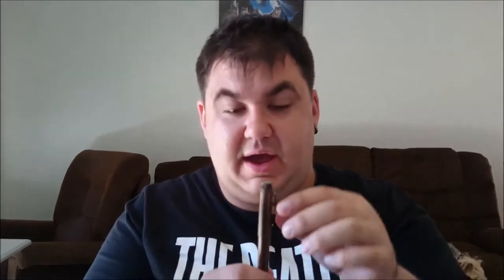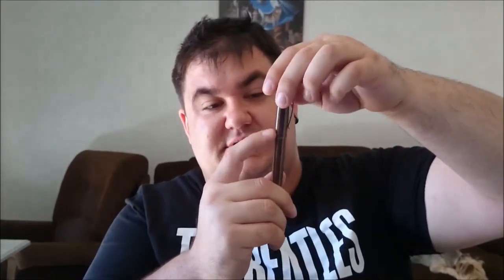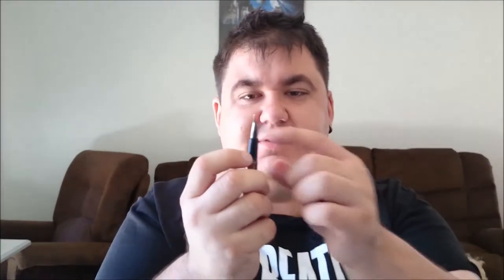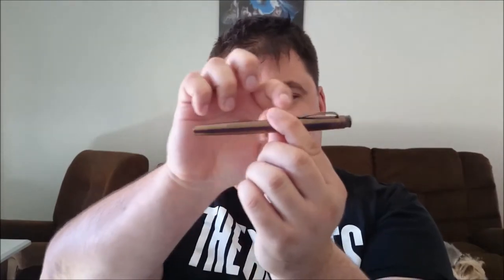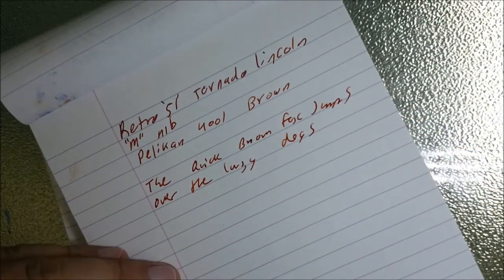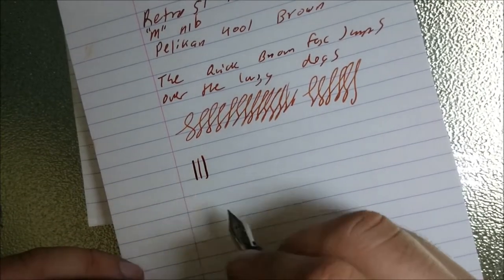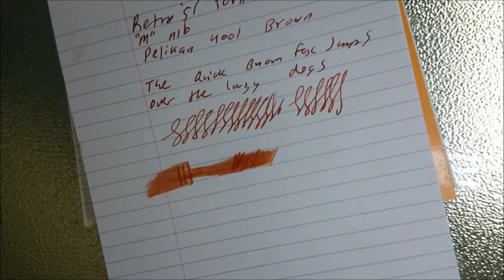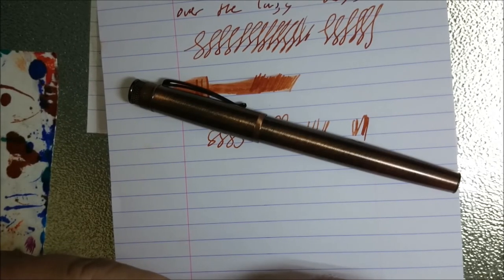Video Review: Retro 51 Tornado Fountain Pen Lincoln EXT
Video Review: Retro 51 Tornado Founatain Pen Lincoln EXT

Dimensions :
Capped: 139mm
Uncapped: 126mm
Posted: 163mm
Grip: 9.5mm
Barrell: 12mm
Weight with cap: 32.3g
Without cap: 17.5g